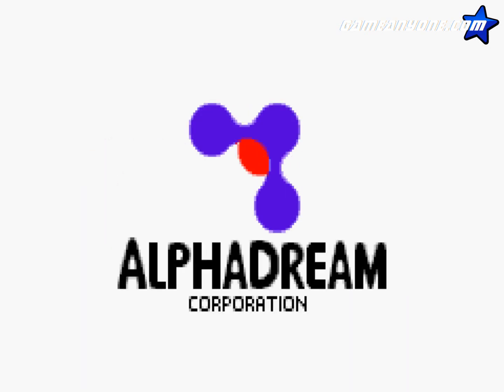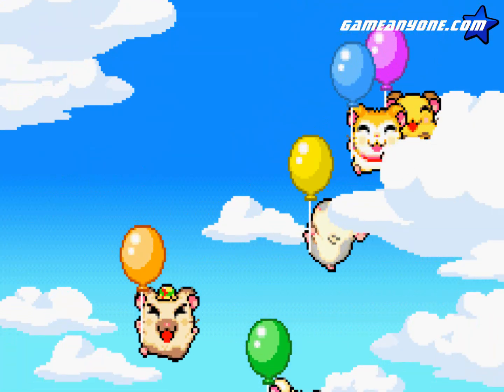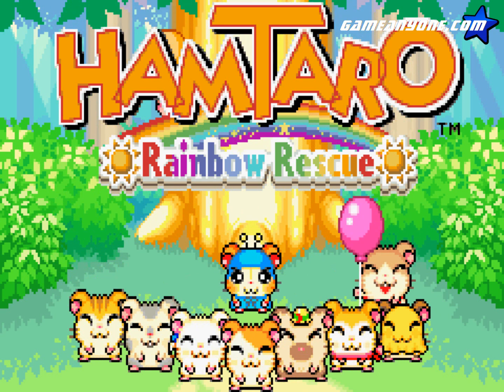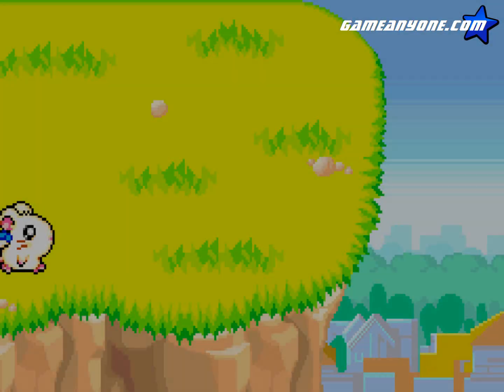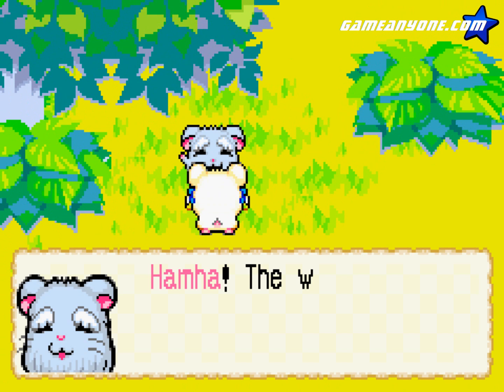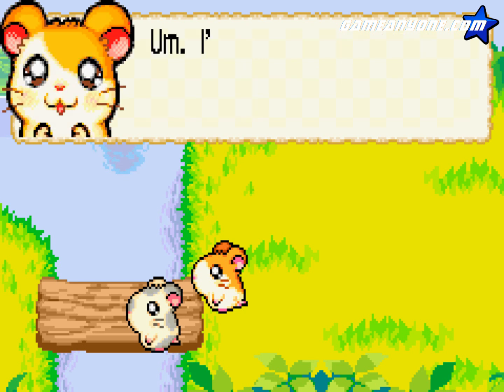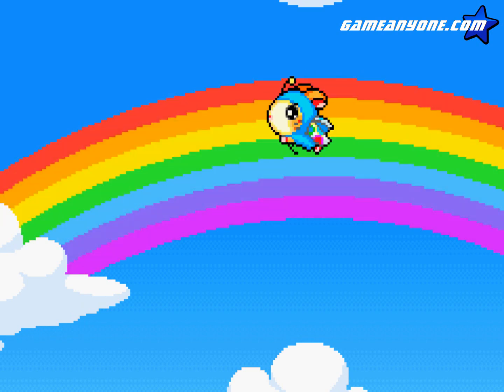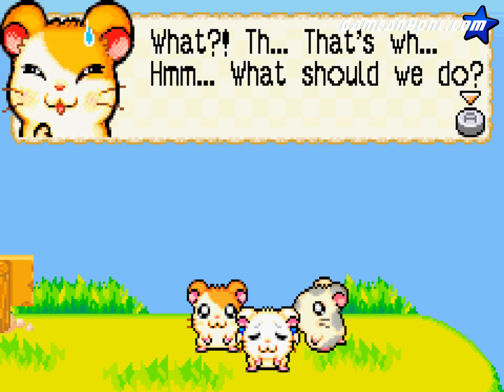Let's Play Hamtaro: Rainbow Rescue: Part 1 - Mr. Rainbow Fairy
And thus do I begin my least favorite of the Hamtaro games: Rainbow Rescue. It is drastically different from previous games in the installment, and I am almost glad that it was cancelled for North American production.

In this episode, we basically get a huge spoonful of plot with a small teaspoon of some new gameplay elements.